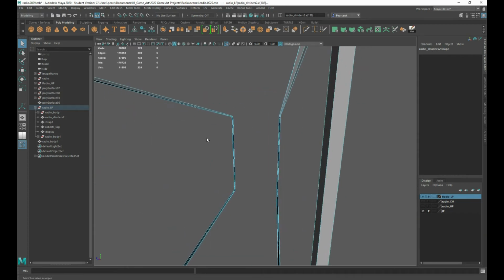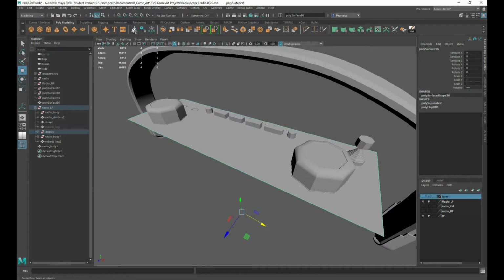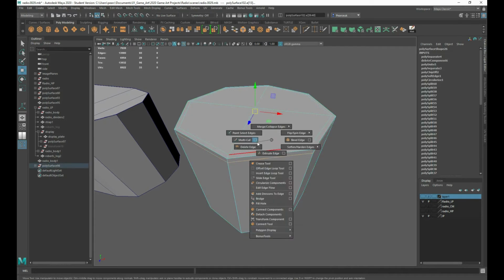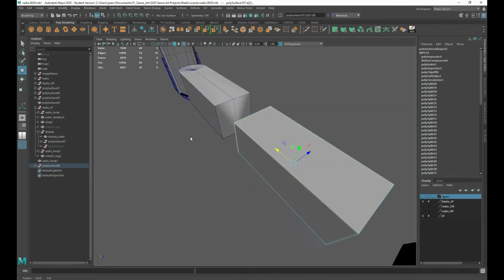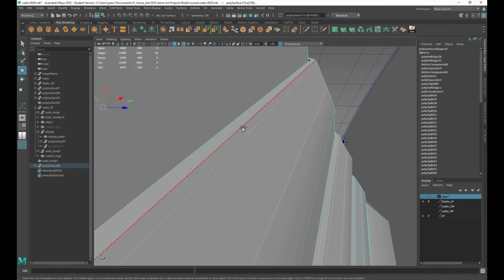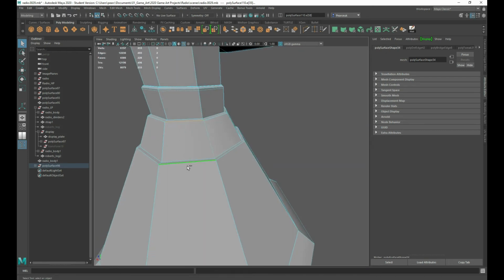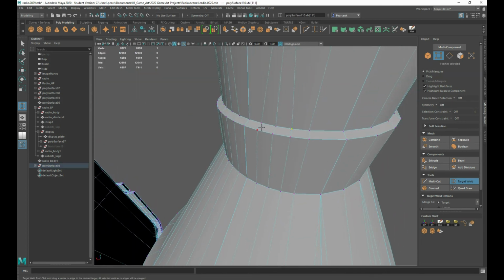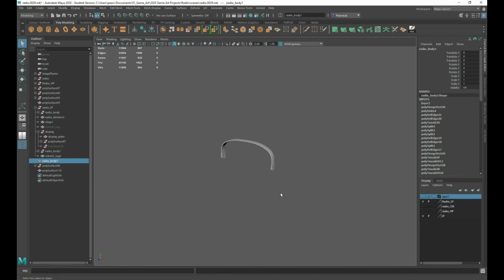17 Low Poly Dials & Buttons